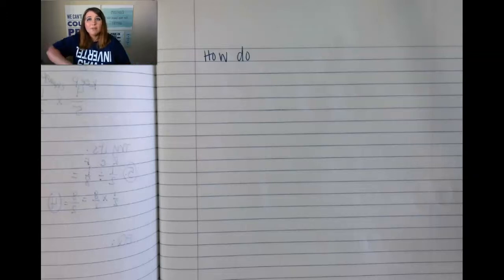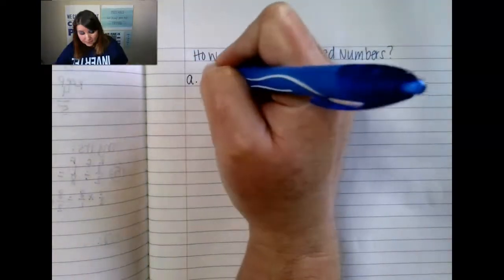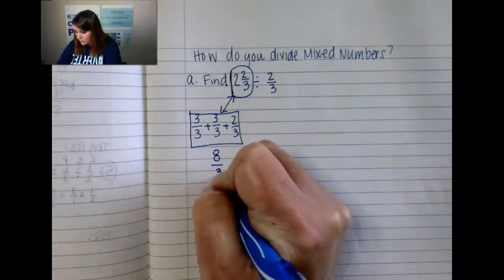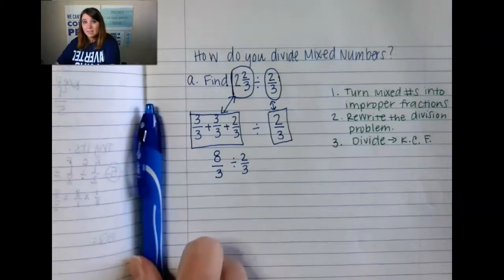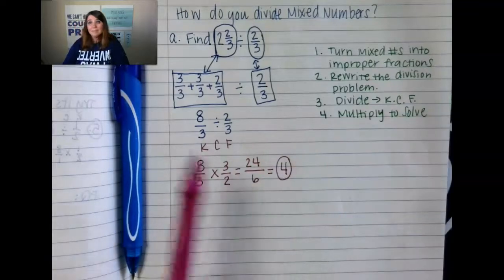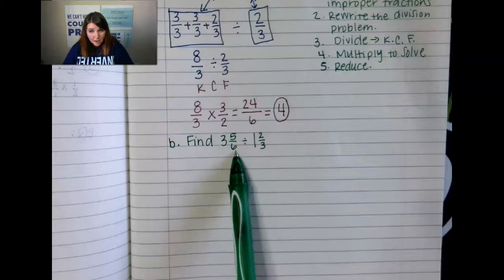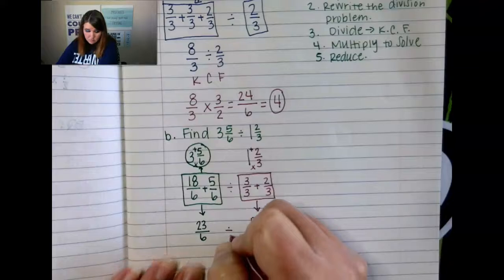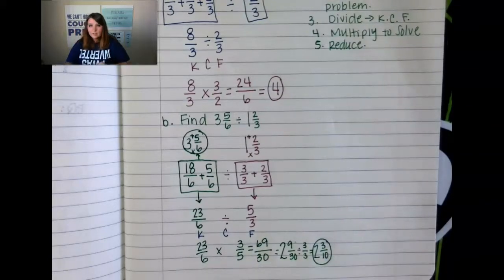Dividing Mixed Numbers